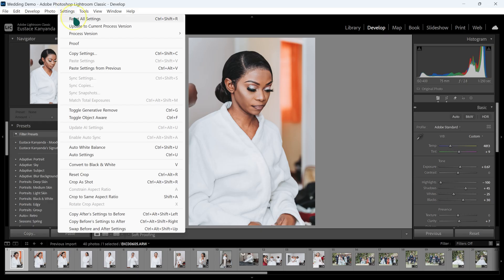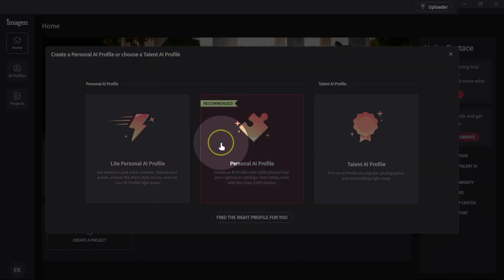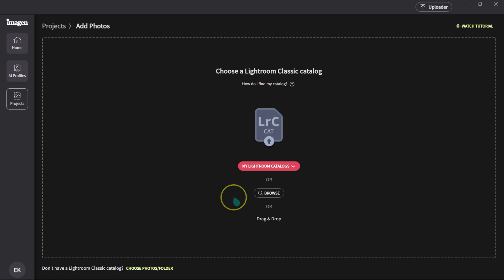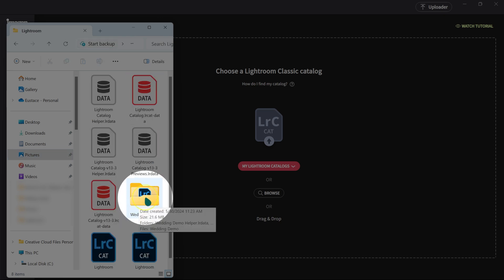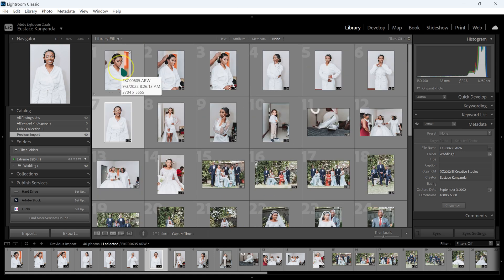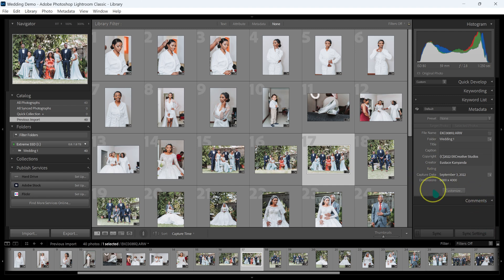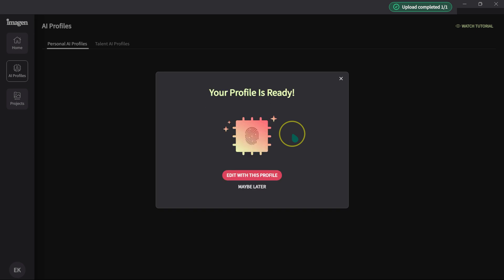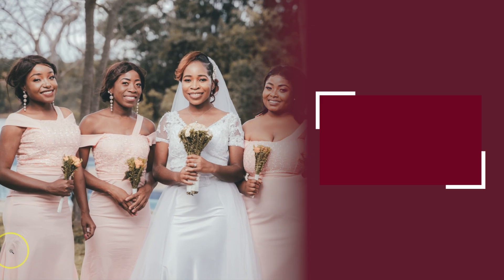This AI Photo Editing Will Edit All Your Photos at Once | Editing Tutorial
In this tutorial, I’ll guide you through using Imagen AI with Lightroom Classic. I'll be editing a real wedding to show you how quick and efficient this workflow is, this is perfect for photographers who need to batch edit numerous photos!

TRY ▶ IMAGEN AI (Get 1,500 FREE edits)

INTRO
▶ Main Light
▶ Background Light
▶ Rim Light
▶ Mic 1
▶ Mic 2
▶ Regular Stand
▶ Camera Stand

CHECKOUT ▶ GEAR I USE FOR PHOTOS & VIDEO